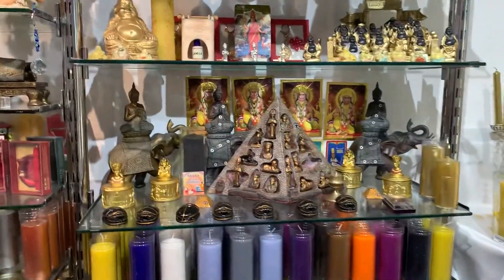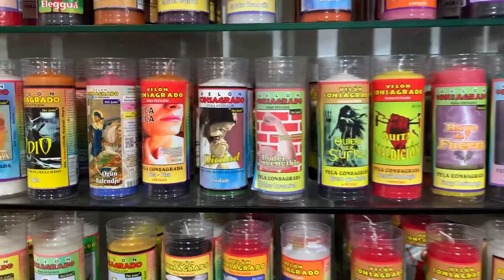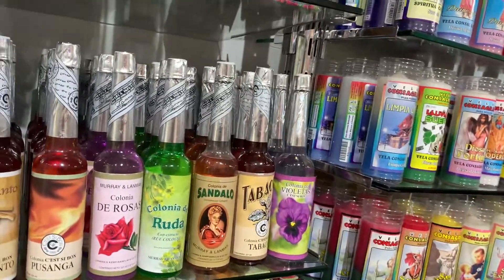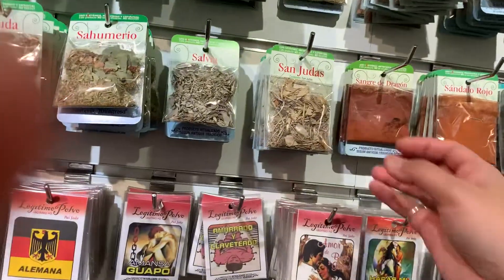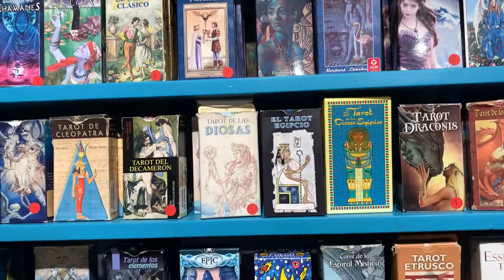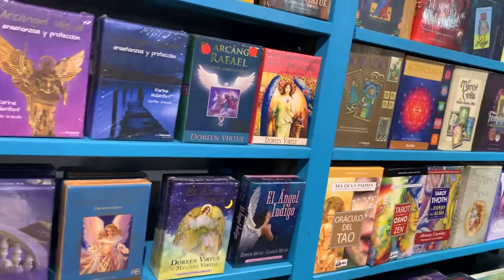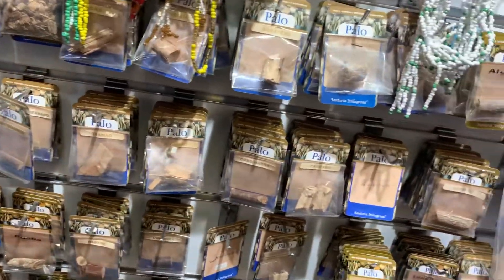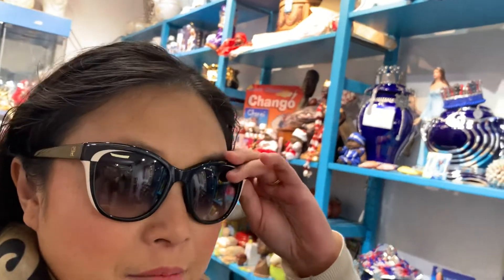A quick visit to Museo del Tarot : tarot museum and store in Barcelona!!